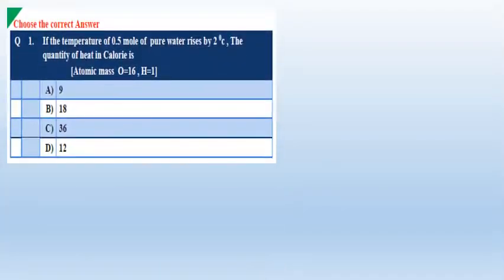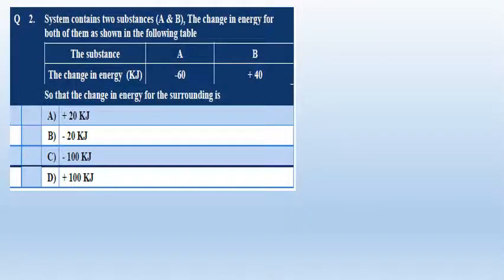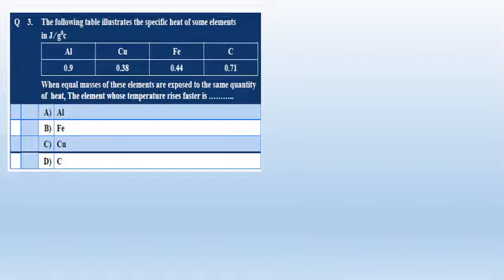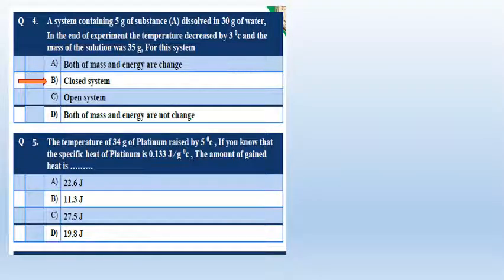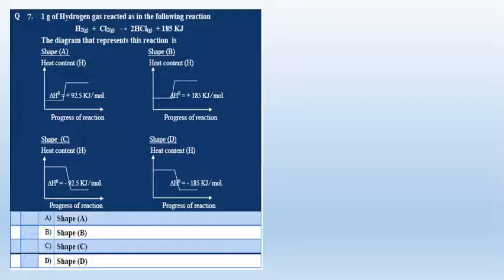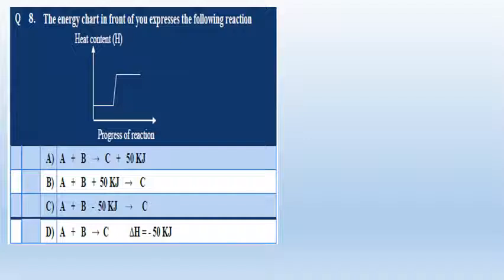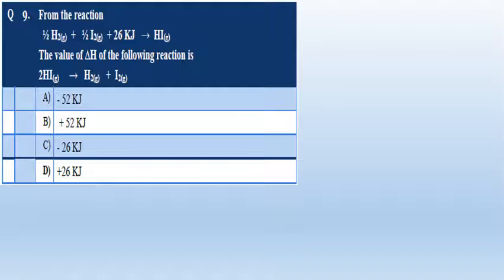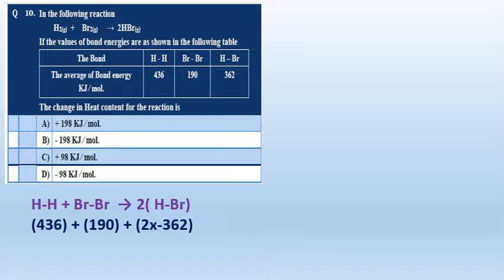unit four revision